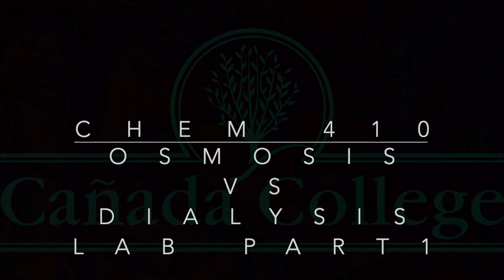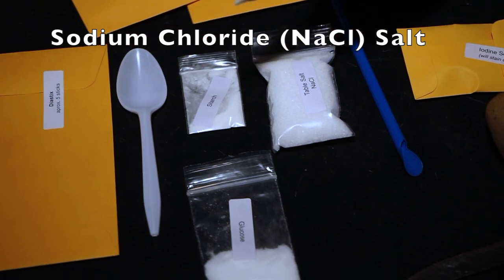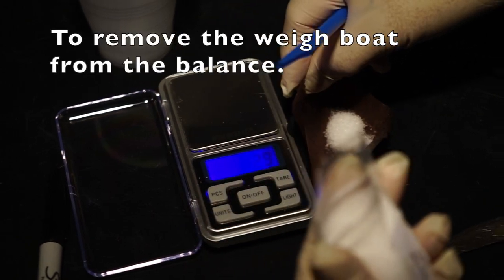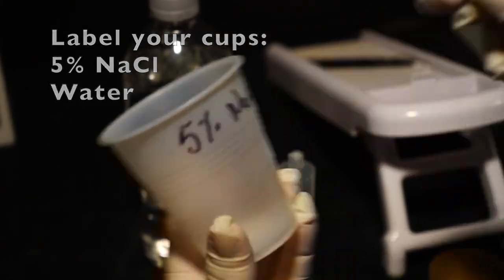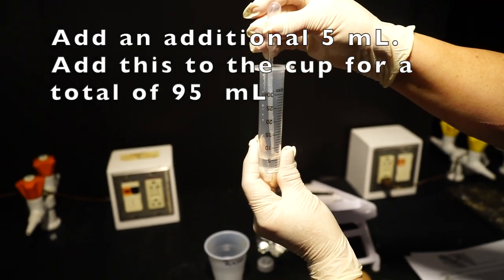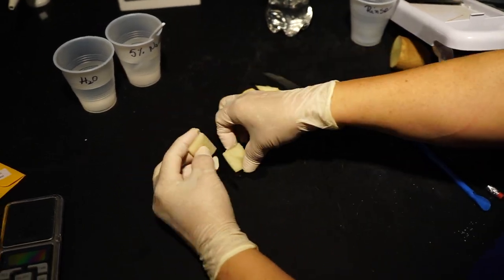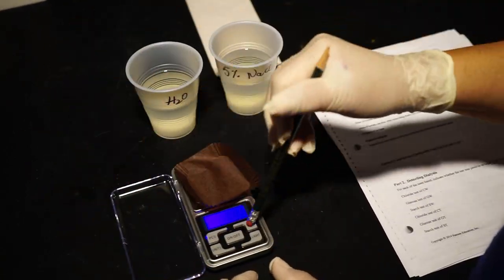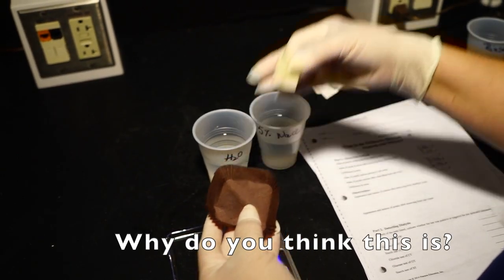Chemistry 410 Osmosis vs Dialysis pt 1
Whats the difference between osmosis and dialysis?  Part 1 uses a potato and two different solutions.